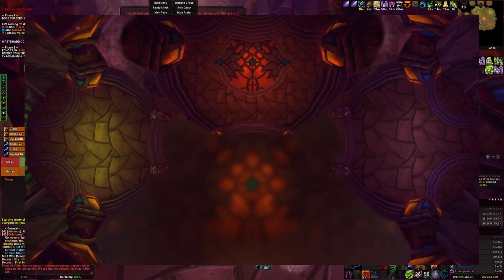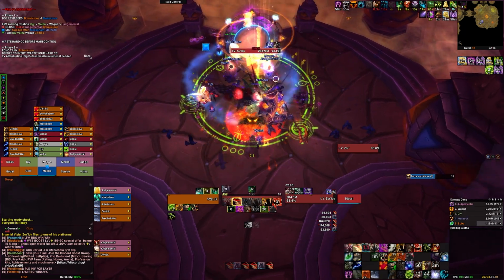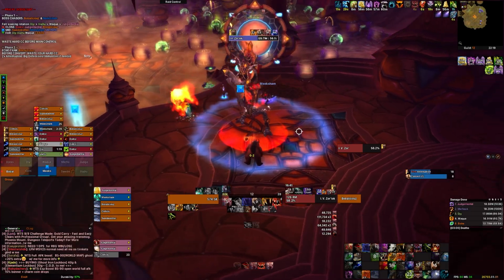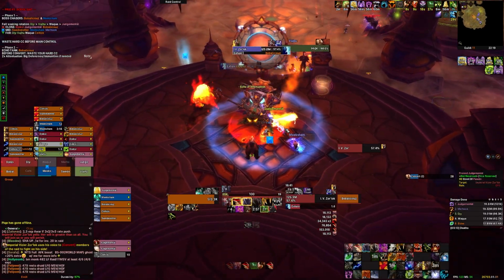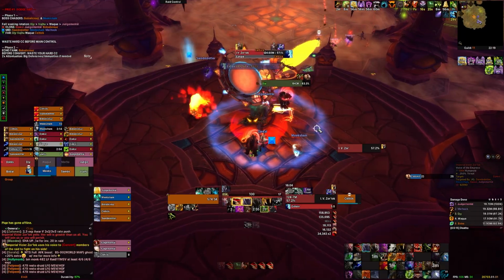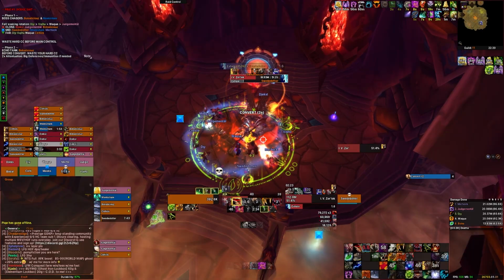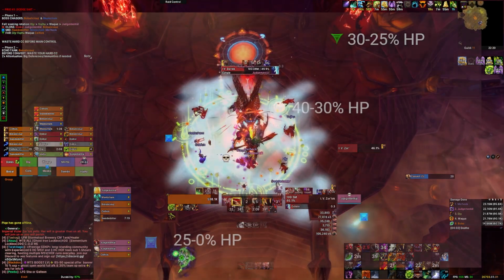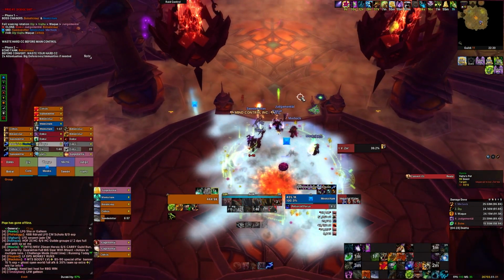Imperial Vizier ZOR'LOK 10M HC Guide | Heart of Fear Raid Guide | Mists of Pandaria | MoP Classic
Very quick edit just to start catching up with my raid guides. More detailed guides will come, but I hope that this video will help you in starting to clear HoF! :)

We got plenty of raid guides coming out in the near future!